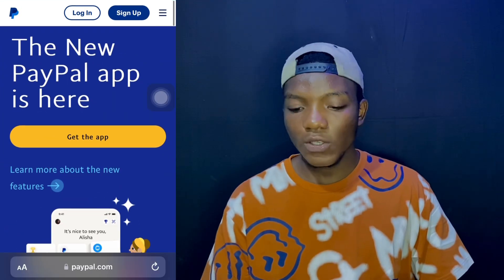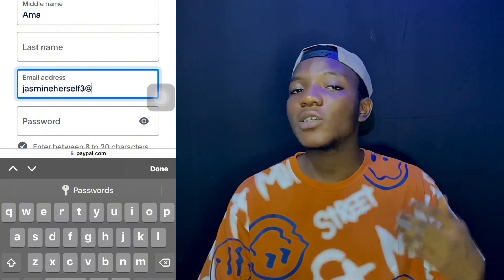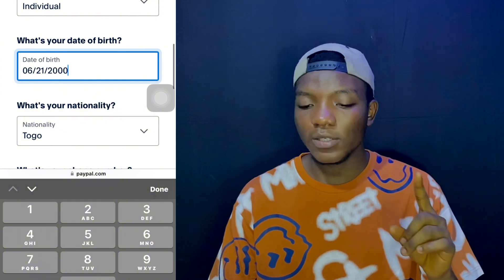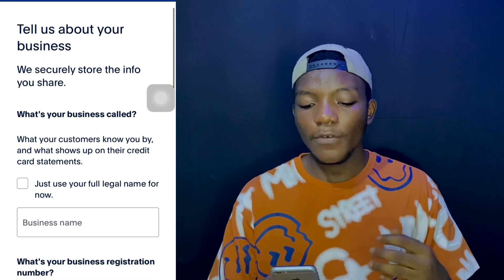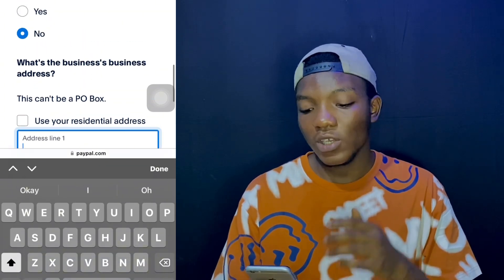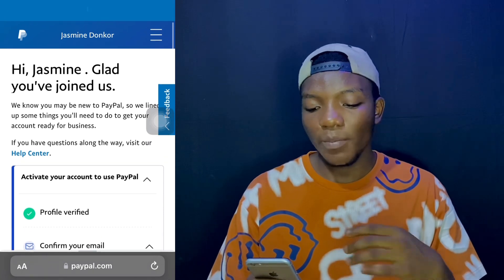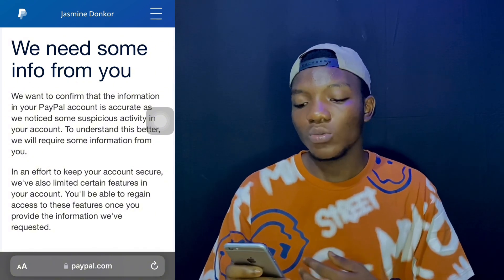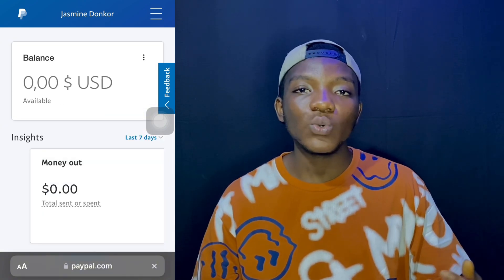How to Create a ✅Verified PayPal Account in Ghana, Nigeria,...(Africa) | 100% Working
This Video is about how to create a VERIFIED✅ PayPal Account on your phone in Ghana and in general non PayPal recipient countries.
Lots of Ghanaians are engaged in online business activities but find it very difficult to transfer funds because they do not have PayPal accounts.
These video contains a step by step tutorial on how to create a 100% working PayPal account in Africa for countries such as Ghana, Nigeria, Liberia, Cameroon, South Africa etc. Send and Receive payments on the PayPal account in Ghana and other African countries.

A video on how to link your card to your PayPal account would be made